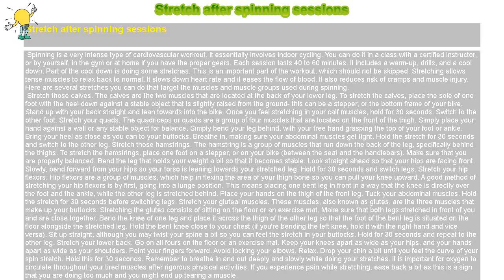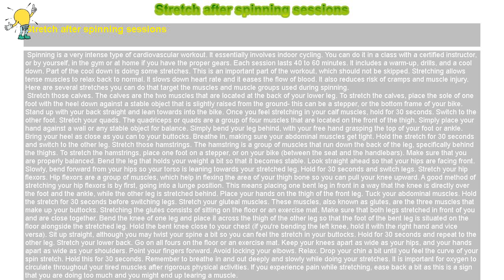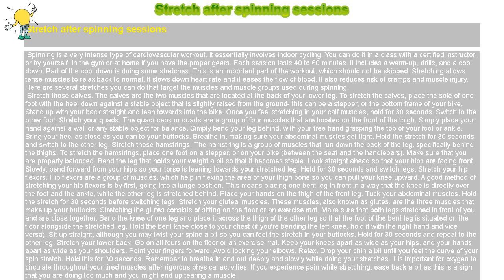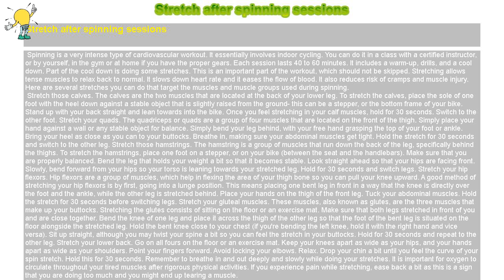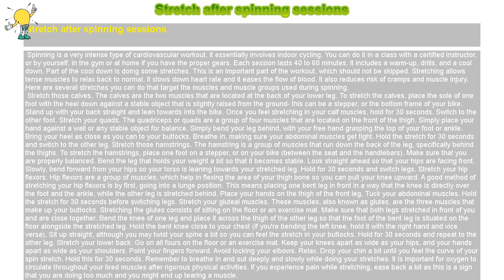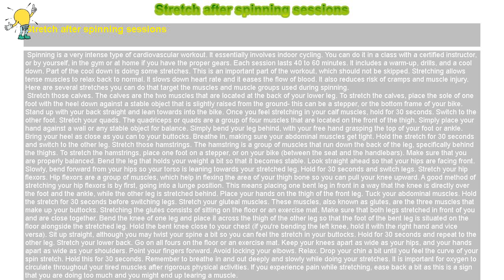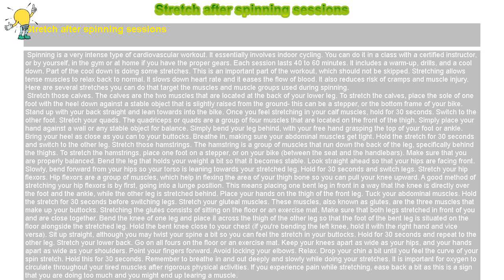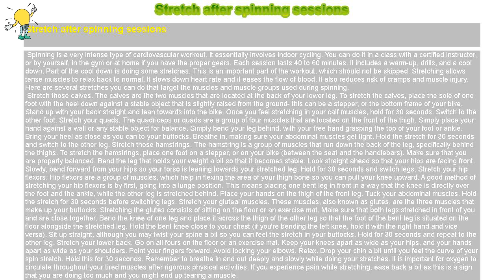How to : Stretch after spinning sessions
Stretch after spinning sessions

 Spinning is a very intense type of cardiovascular workout. It essentially involves indoor cycling. You can do it in a class with a certified instructor, or by yourself, in the gym or at home if you have the proper gears. Each session lasts 40 to 60 minutes. It includes a warm-up, drills, and a cool down. Part of the cool down is doing some stretches. This is an important part of the workout, which should not be skipped. Stretching allows tense muscles to relax back to normal. It slows down heart rate and it eases the flow of blood. It also reduces risk of cramps and muscle injury. Here are several stretches you can do that target the muscles and muscle groups used during spinning.

 Stretch those calves. The calves are the two muscles that are located at the back of your lower leg. To stretch the calves, place the sole of one foot with the heel down against a stable object that is slightly raised from the ground- this can be a stepper, or the bottom frame of your bike. Stand up with your back straight and lean towards into the bike. Once you feel stretching in your calf muscles, hold for 30 seconds. Switch to the other foot. Stretch your quads. The quadriceps or quads are a group of four muscles that are located on the front of the thigh. Simply place your hand against a wall or any stable object for balance. Simply bend your leg behind, with your free hand grasping the top of your foot or ankle. Bring your heel as close as you can to your buttocks. Breathe in, making sure your abdominal muscles get tight. Hold the stretch for 30 seconds and switch to the other leg. Stretch those hamstrings. The hamstring is a group of muscles that run down the back of the leg, specifically behind the thighs. To stretch the hamstrings, place one foot on a stepper, or on your bike (between the seat and the handlebars). Make sure that you are properly balanced. Bend the leg that holds your weight a bit so that it becomes stable. Look straight ahead so that your hips are facing front. Slowly, bend forward from your hips so your torso is leaning towards your stretched leg. Hold for 30 seconds and switch legs. Stretch your hip flexors. Hip flexors are a group of muscles, which help in flexing the area of your thigh bone so you can pull your knee upward. A good method of stretching your hip flexors is by first, going into a lunge position. This means placing one bent leg in front in a way that the knee is directly over the foot and the ankle, while the other leg is stretched behind. Place your hands on the thigh of the front leg. Tuck your abdominal muscles. Hold the stretch for 30 seconds before switching legs. Stretch your gluteal muscles. These muscles, also known as glutes, are the three muscles that make up your buttocks. Stretching the glutes consists of sitting on the floor or an exercise mat. Make sure that both legs stretched in front of you and are close together. Bend the knee of one leg and place it across the thigh of the other leg so that the foot of the bent leg is situated on the floor alongside the stretched leg. Hold the bent knee close to your chest (if you're bending the left knee, hold it with the right hand and vice versa). Sit up straight, although you may twist your spine a bit so you can feel the stretch in your buttocks. Hold for 30 seconds and repeat to the other leg. Stretch your lower back. Go on all fours on the floor or an exercise mat. Keep your knees apart as wide as your hips, and your hands apart as wide as your shoulders. Point your fingers forward. Avoid locking your elbows. Relax. Drop your chin a bit until you feel the curve of your spin stretch. Hold this for 30 seconds. Remember to breathe in and out deeply and slowly while doing your stretches. It is important for oxygen to circulate throughout your tired muscles after rigorous physical activities. If you experience pain while stretching, ease back a bit as this is a sign that you are doing too much and you might end up tearing a muscle.